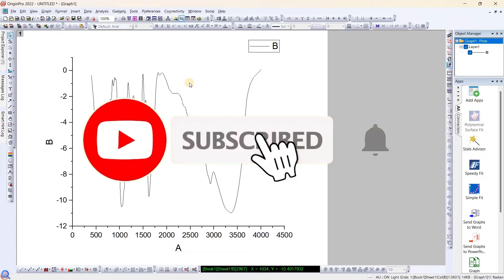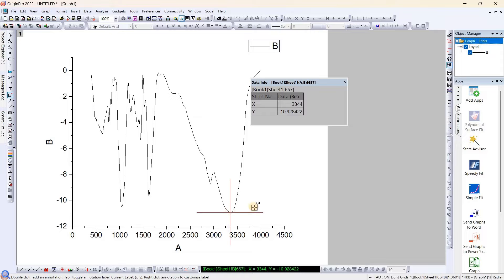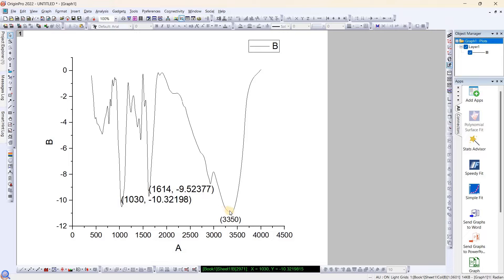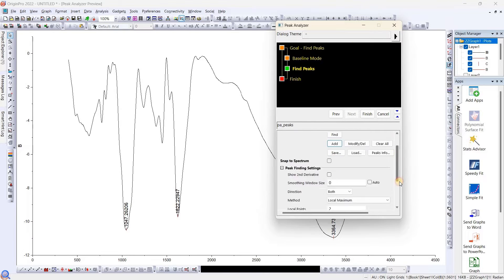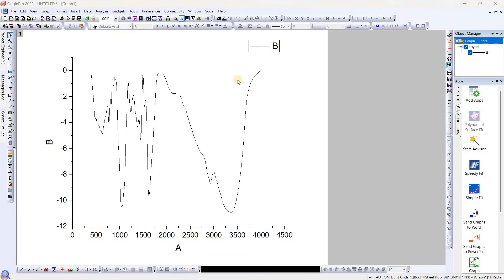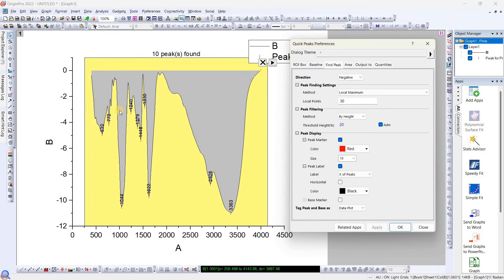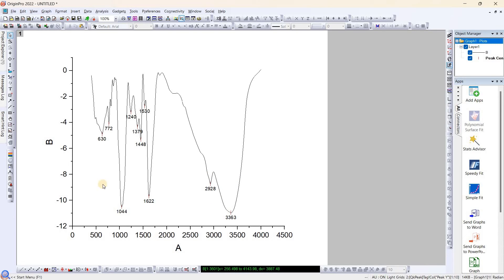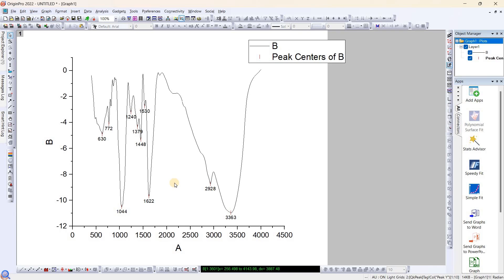Peak Finding and their Labelling using Origin Software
For creating the videos following gadgets were used, you may also check:

For voice recording:

1. USB Condenser Unidirectional Mic for PC

2. Boya ByM1 Auxiliary Omnidirectional Lavalier Condenser Microphone with 20ft Audio Cable

For screenwriting:

1. Wacom CTL-672/K0-CX Medium 8.5-inch x 5.3-inch Graphic Tablet

2. Samsung Galaxy Tab S9 FE+ (12.4 inch) Display